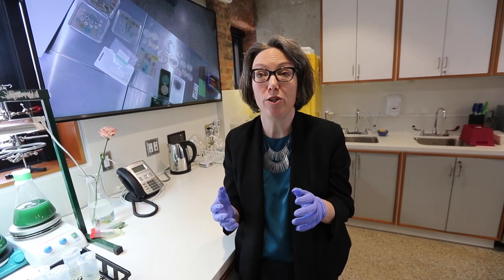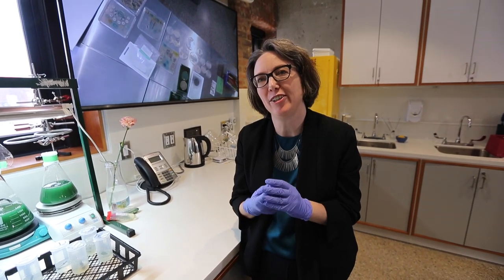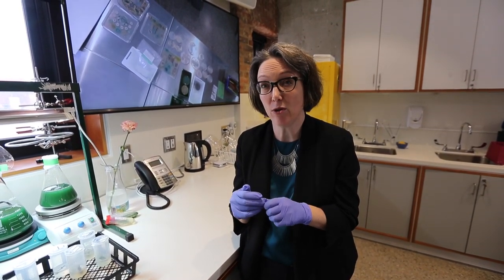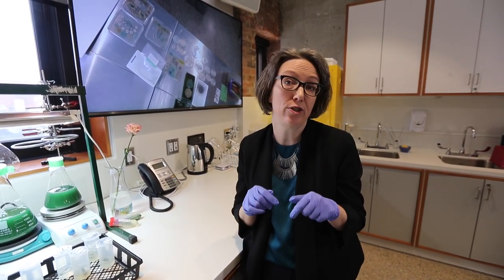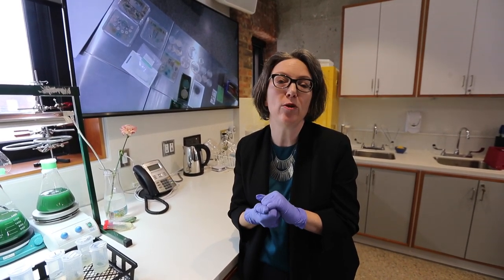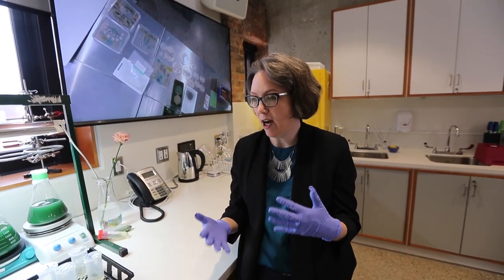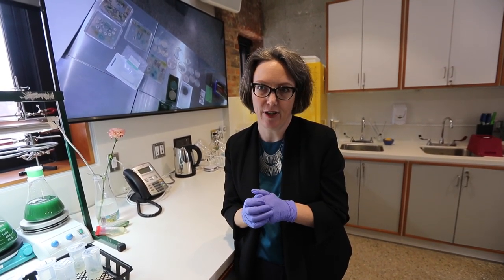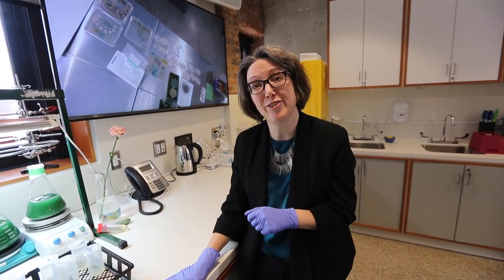Cells, enzymes and bacteria used to create BioArt